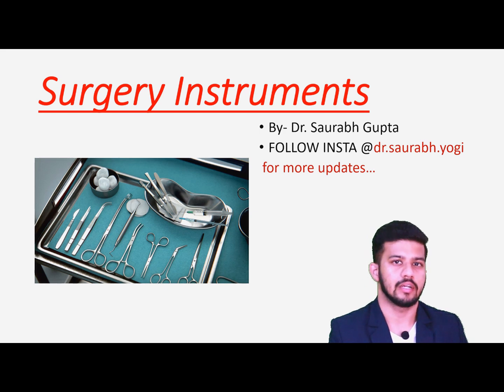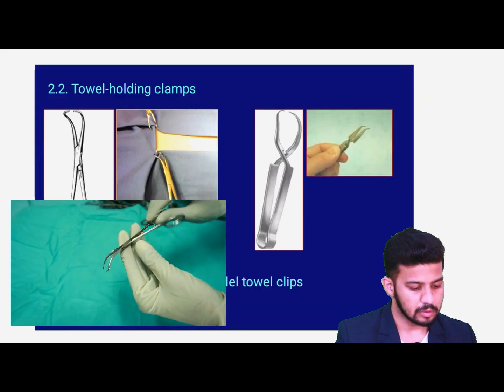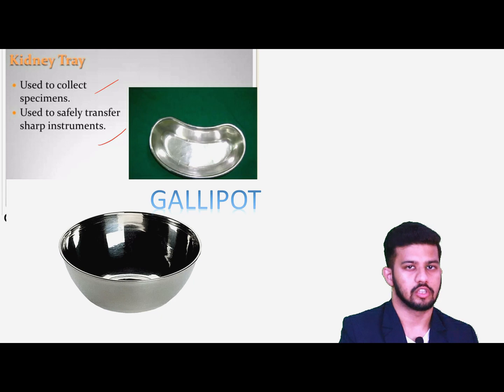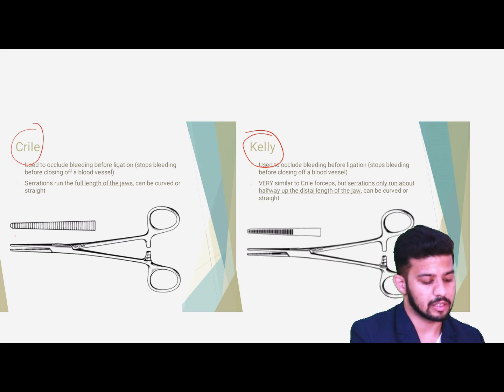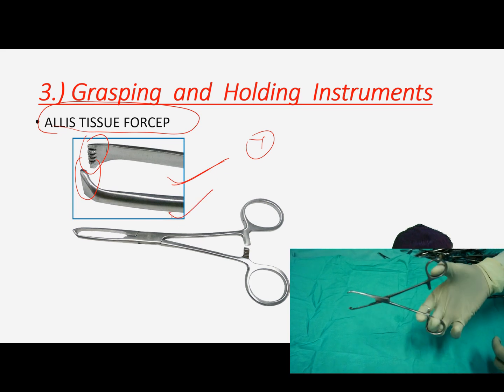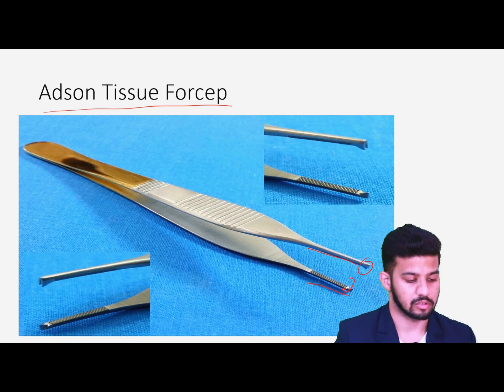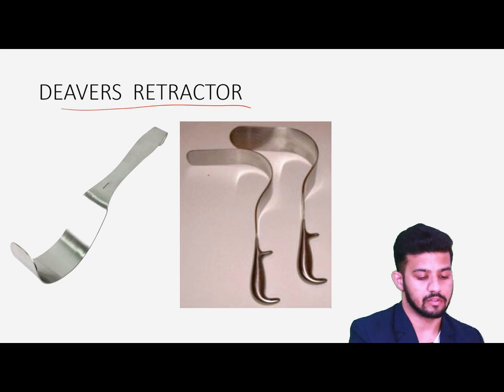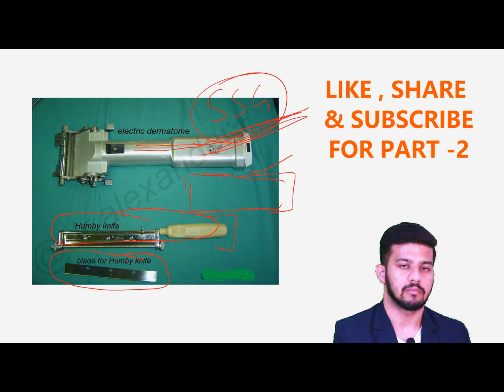Surgery Instruments Fast Revision Practicals Viva SMS | Quick Review | Basic general surgery Part-1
Surgical instruments can vary widely by the field of surgery that they are used in. In general instruments can be divided into five classes by function:

1.]Cutting and dissecting instruments:
Scalpels, scissors, and saws are the most traditional
Elevators can be both cutting and lifting/retracting
Although the term dissection is broad energy devices such as diathermy/cautery are often used as more modern alternatives.
2.]Grasping or holding instruments:
Classically this included forceps and clamps predominantly
Roughly forceps can be divided in traumatic (tissue crushing) and atraumatic (tissue preserving, such as Debakey's)
Numerous examples are available for different purposes by field
3.]Hemostatic instruments:
This includes instruments utilized for the cessation of bleeding
Artery forceps are a classic example in which bleeding is halted by direct clamping of a vessel
Sutures are often used, aided by a needle holder
Cautery and related instruments are used with increasing frequency in high resource countries
4.]Retractors:
Surgery is often considered to be largely about exposure
A multitude of retractors exist to aid in exposing the bodies cavities accessed during surgery
These can broadly be hand held (often by a junior assistant) or self retaining
5.]Tissue unifying instruments and materials:
This would include instruments that aid in tissue unification (such as needle holders or staple applicators)
And the materials themselves